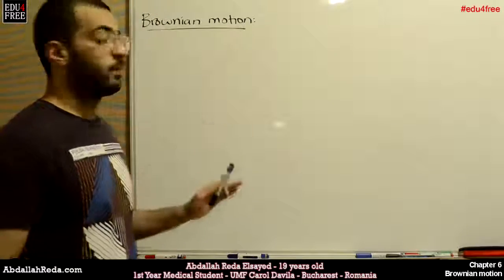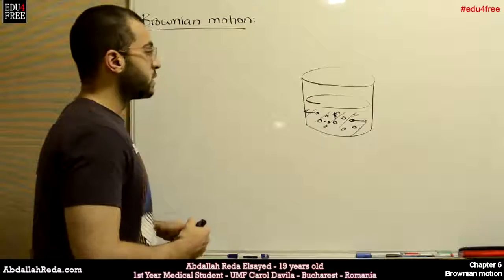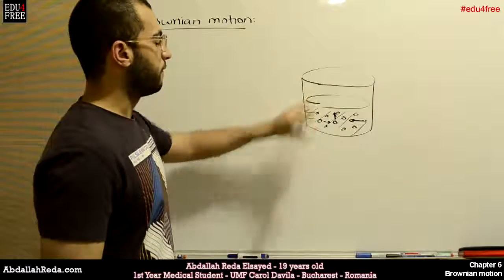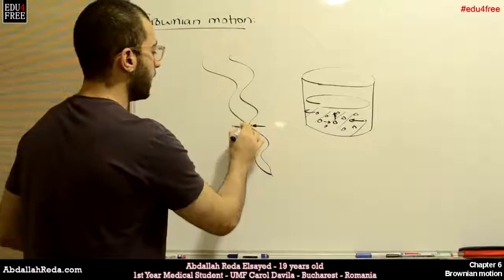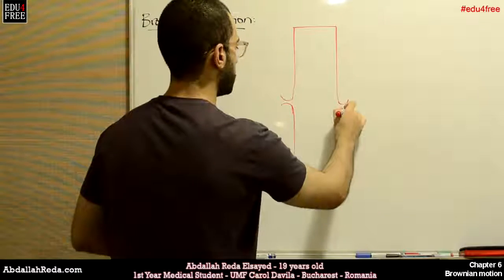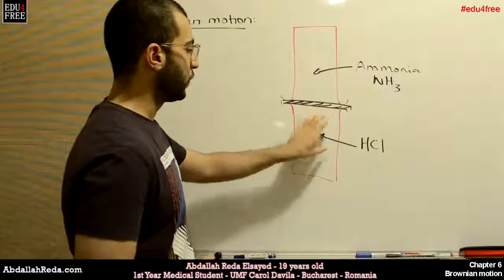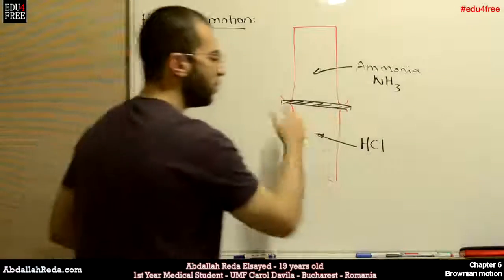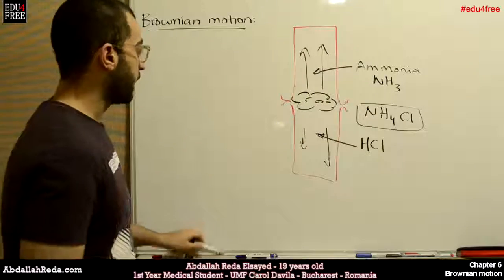Brownian motion - Chapter 6 physics highschool ثانوية_عامة # - عبد الله رضا MD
Youtube.com/RedaMD
Facebook.com/RedaMDarabic
Instagram.com/reda.md.ar

Facebook.com/RedaMDenglish
Instagram.com/reda.md.en